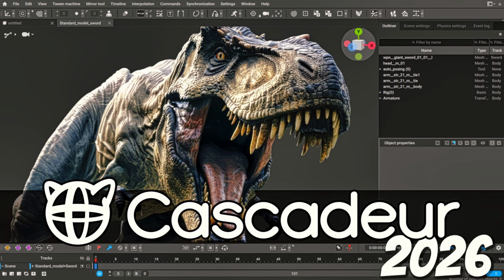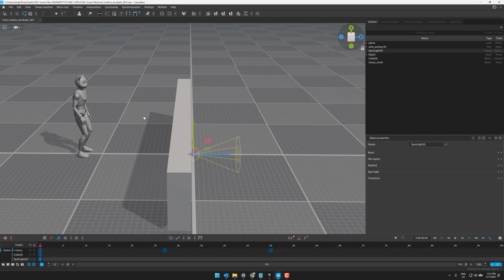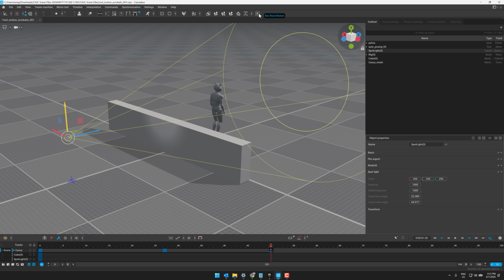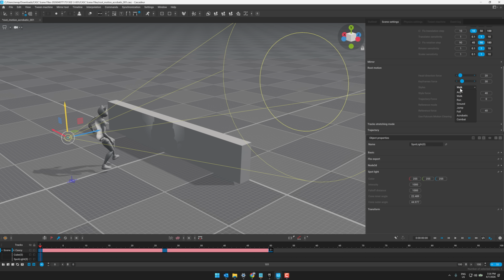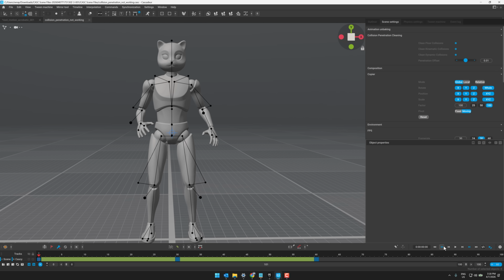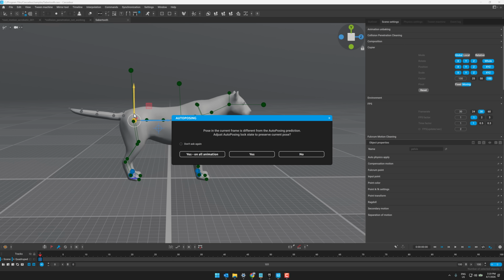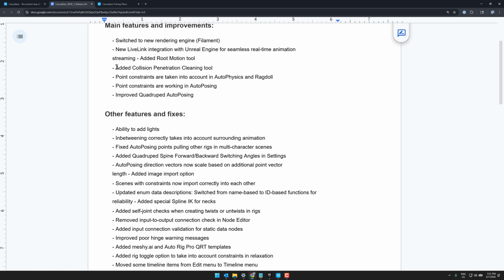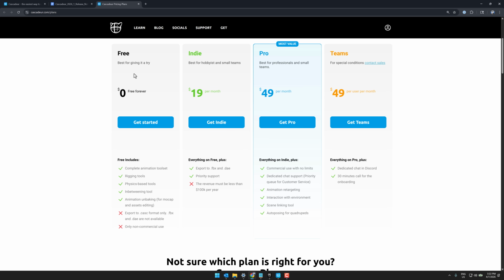Cascadeur 2026 - Another MASSIVE Step Forward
Cascadeur 2026.1 has just been released and this awesome animation application took a pretty major leap forward.   What's New?  A brand new renderer based on Google's Filament renderer, Unreal Engine live link support,  improved quadruped support and coolest of all the new Root Motion tool that makes animations easy even for a moron like myself!  In this video we go hands-on with the new features in Cascadeur 2026.1.